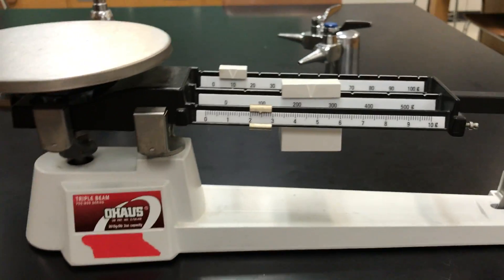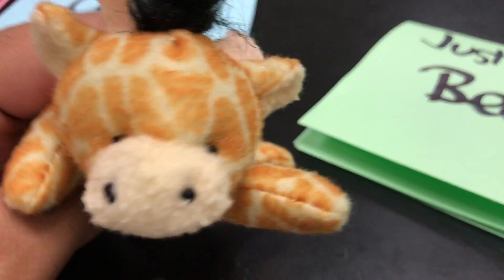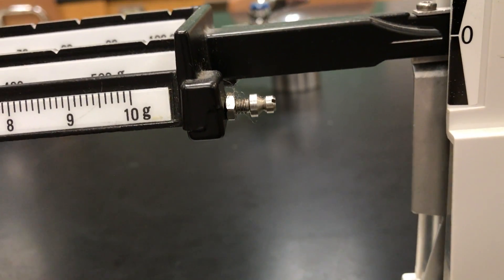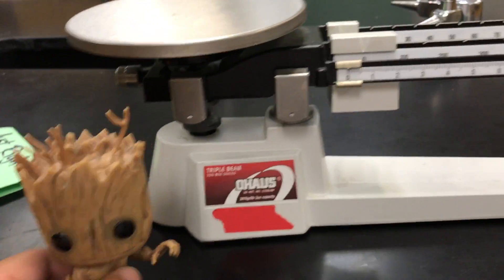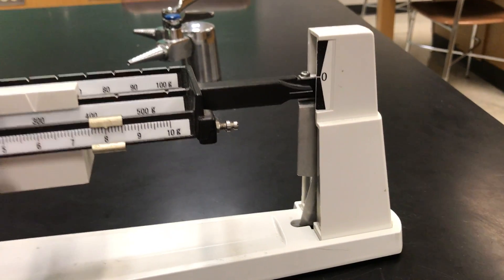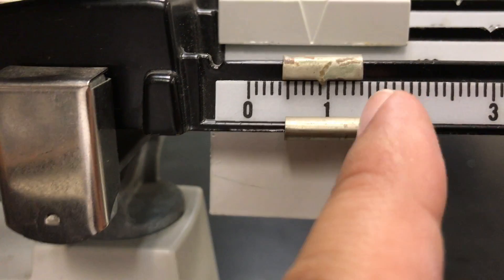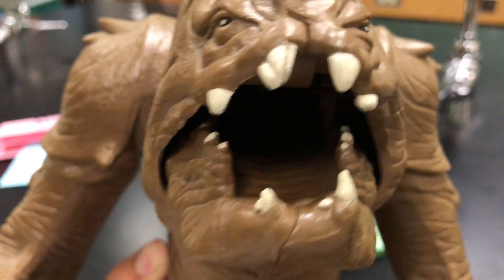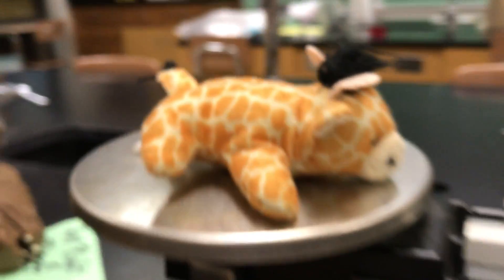How to use a Triple Beam Balance